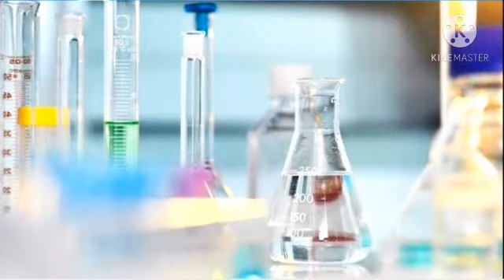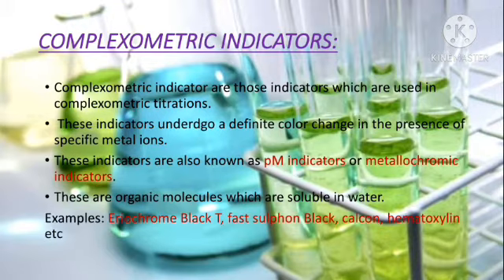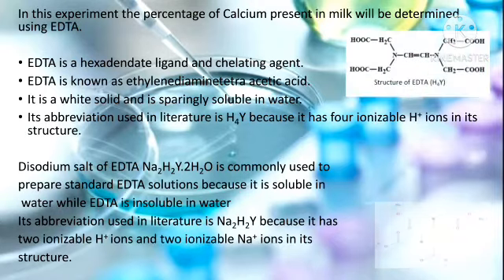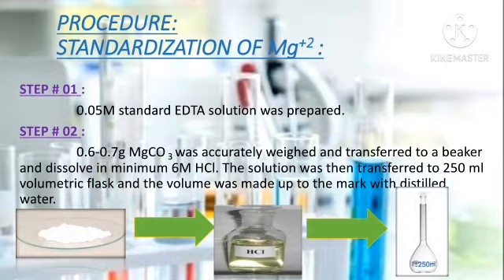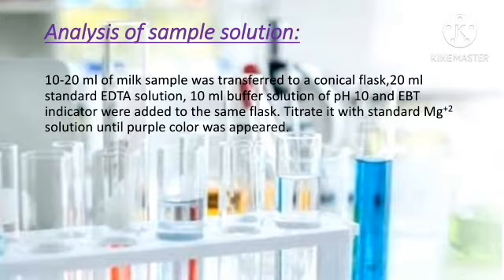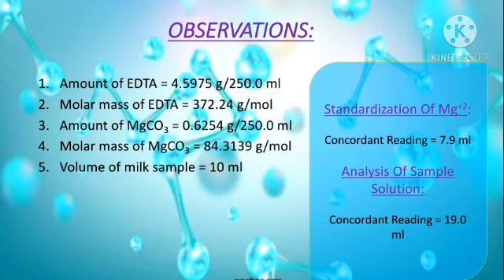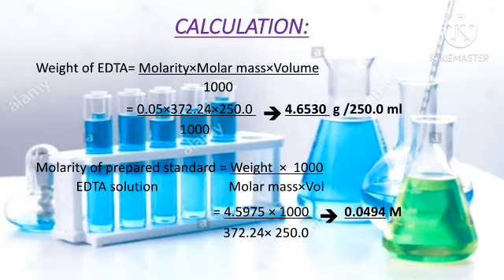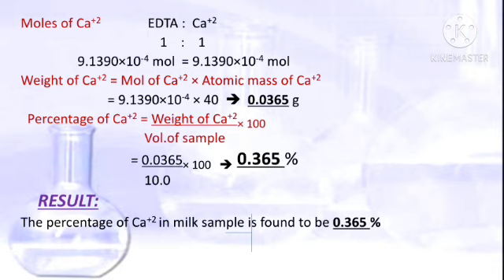Analysis of Calcium in Milk